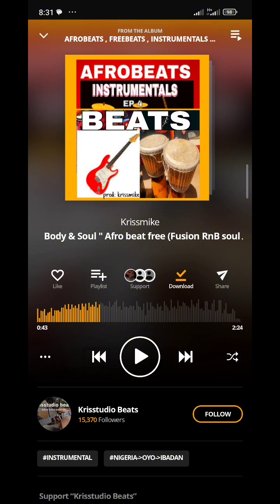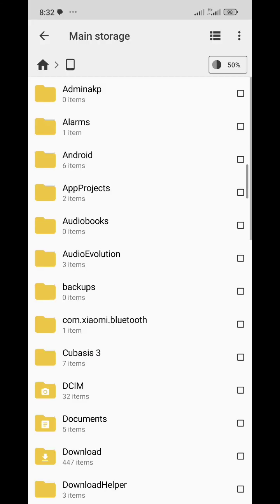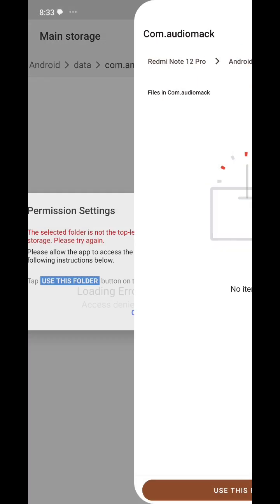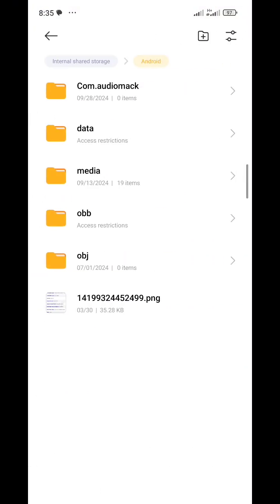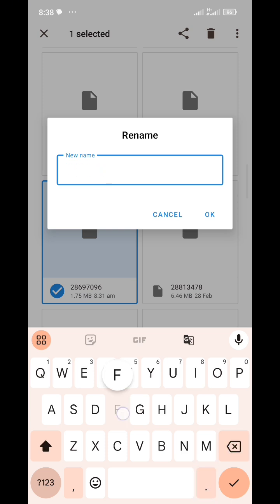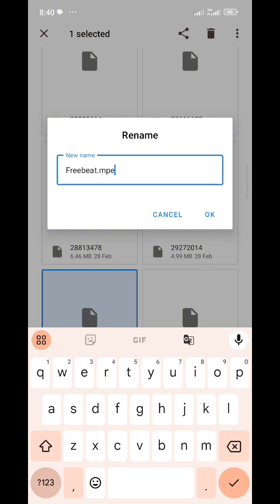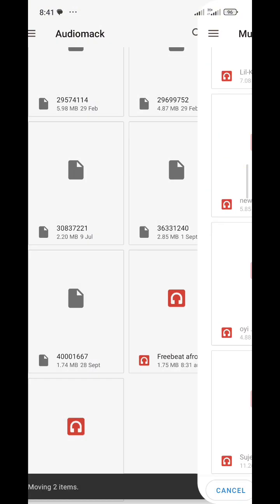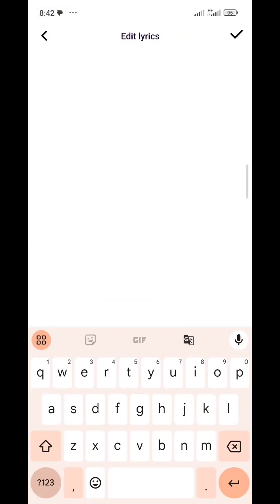How to Download Audiomack Songs to Phone Storage or SD Card (New and Easy Method)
Want to save your favorite Audiomack songs straight to your phone storage or SD card? This **new and easy method** shows you how to download music from Audiomack **without stress** — and best of all, **no premium required!**

Whether you're low on internal space or just want to keep your songs safe offline, this step-by-step guide is for you. Works perfectly on Android!

▶️ Watch till the end so you don’t miss the final trick!